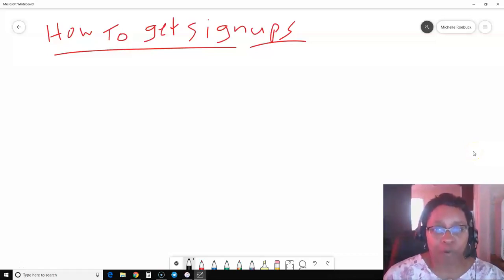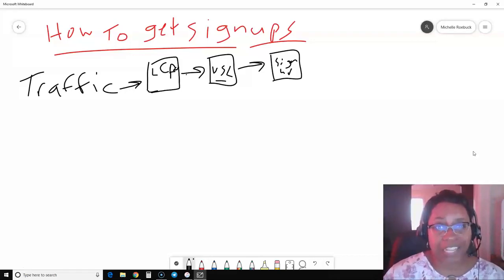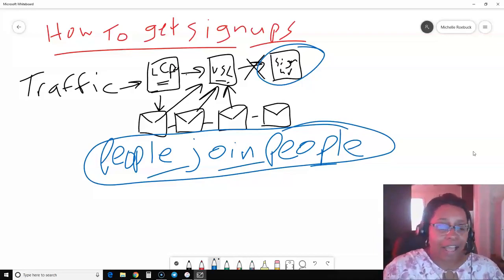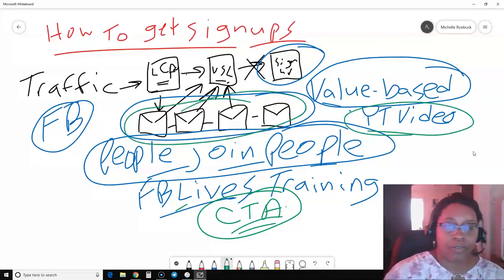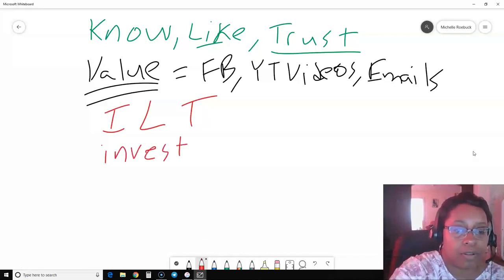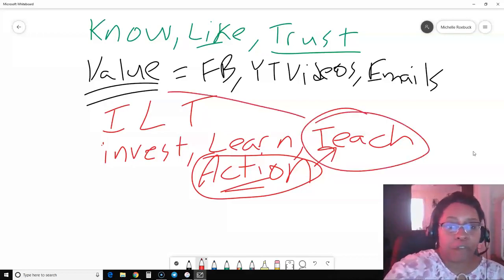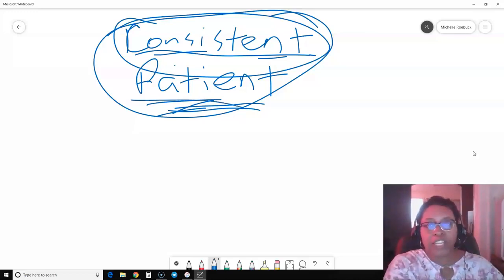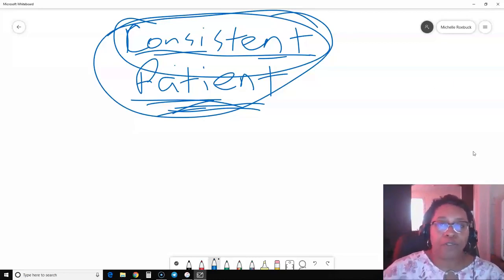How To Get Signups In A Business Opportunity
Get Signups In A Business Opportunity

Make money Ideas and educational videos which taught thousands of people
how to succeed in life. Have helped people make more money, get in better shape,
and be able to create a better lifestyle for themselves.

inspire other people!